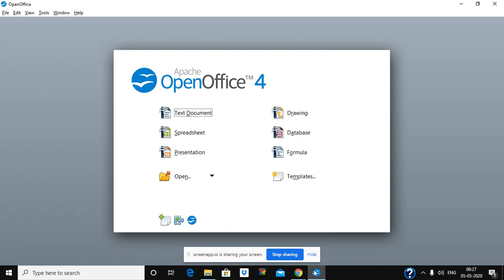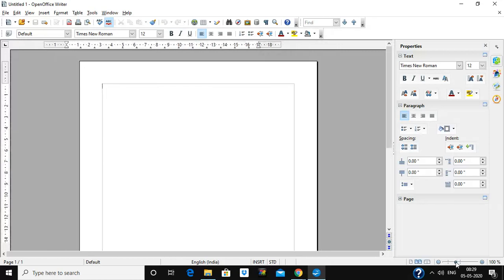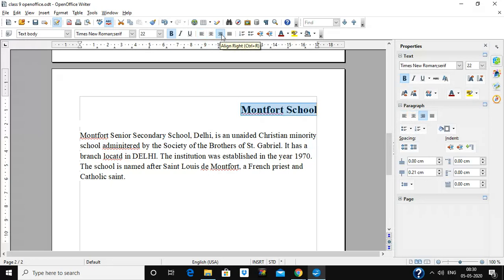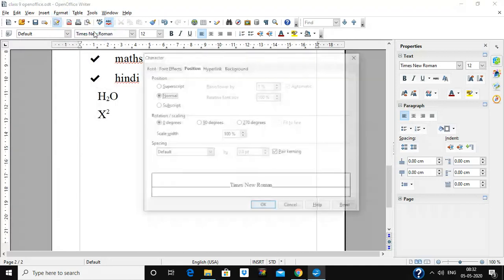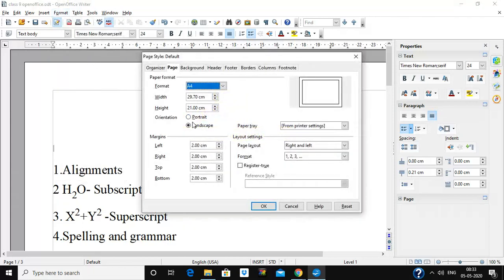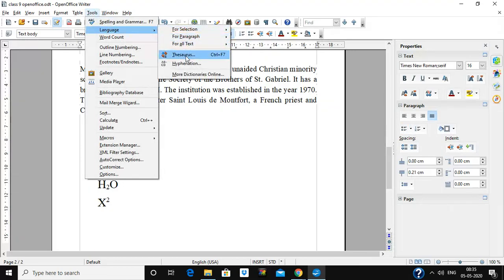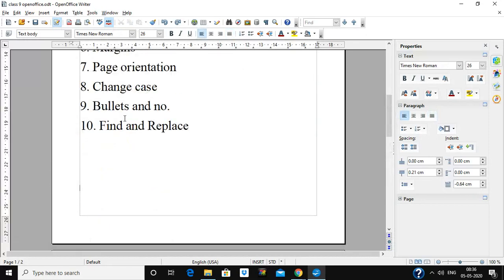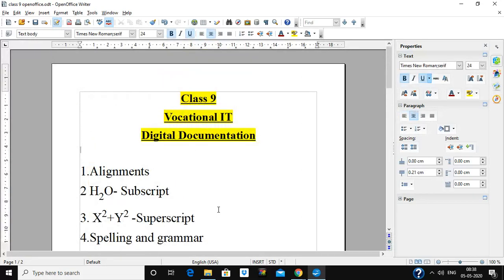Voctional IT (402) CBSE 2020-21 OpenOffice Writer Basic Class 9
Latest curriculum CBSE 2020-21 Voctional IT (402)  OpenOffice Writer Basics